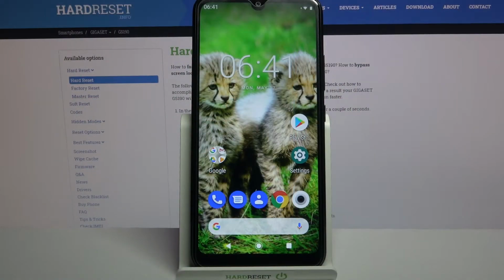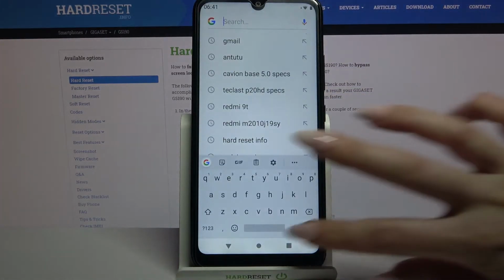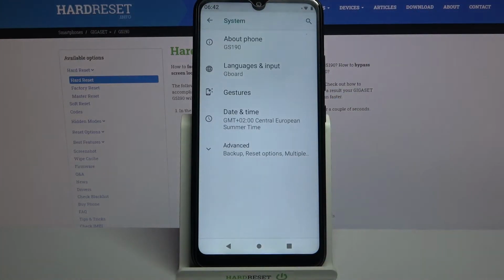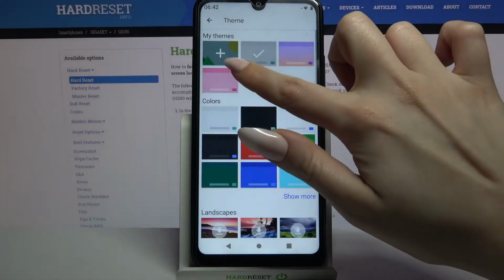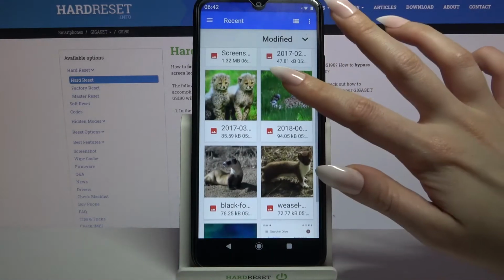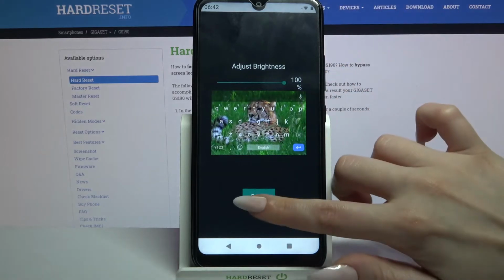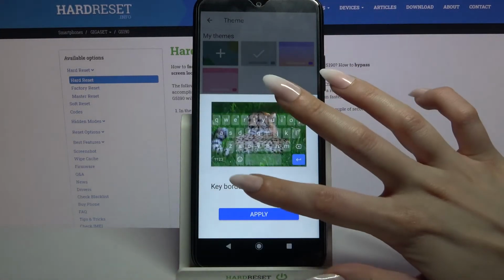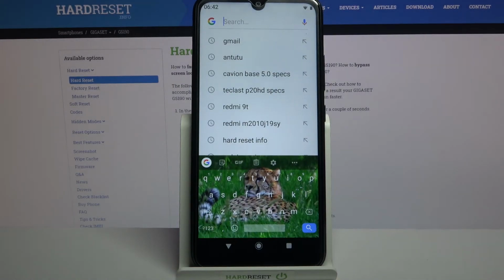How to Personalise Keyboard Theme on GIGASET GS190? – Refresh Keyboard Theme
More info about GIGASET GS190:
Bored with the look of the keyboard on your GIGASET GS190? We can do something about it! Welcome to our tutorial, in which we will show you how to renew your keyboard theme. Watch how to choose a new keyboard theme step by step - all you have to do is find the right keyboard settings. Once you've personalized the look of your keyboard, you can check out our HardReset.Info YouTube channel for more useful guides for your GIGASET GS190.

How to renew keyboard theme on GIGASET GS190? How to refresh keyboard theme on GIGASET GS190? How to personalise keyboard theme on GIGASET GS190? How to change keyboard theme on GIGASET GS190? How to set new keyboard theme on GIGASET GS190?